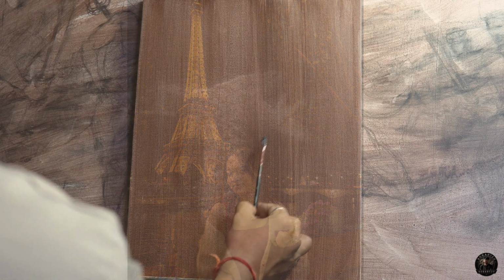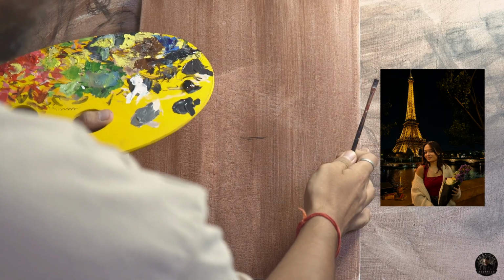How I Paint My Underpaintings (Quick & Easy)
In this short 5-minute tutorial, I’m walking you through my simple step-by-step process for painting underpaintings! 🎨

Whether you're working with oil or acrylic, laying down a solid underpainting is the easiest way to establish your values, depth, and composition before adding final colors.